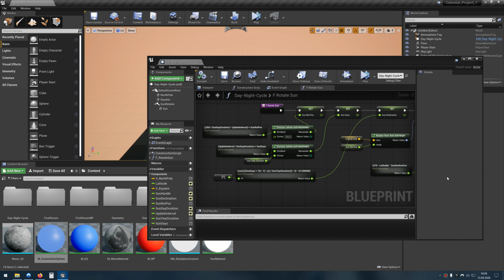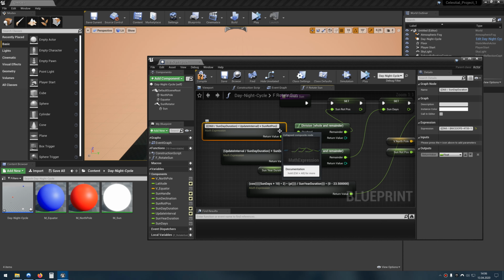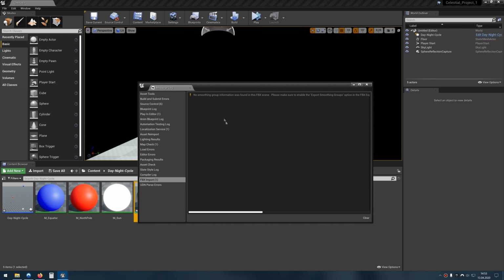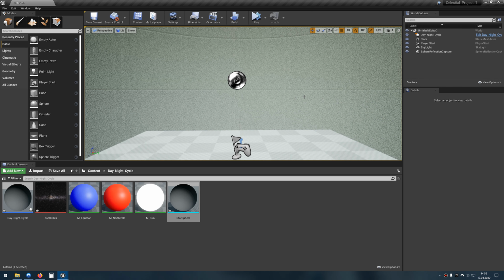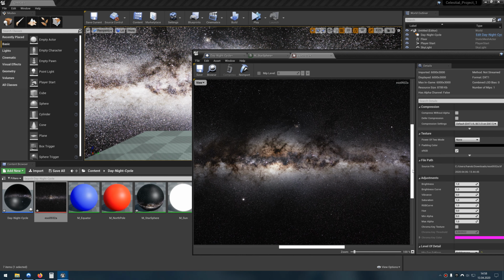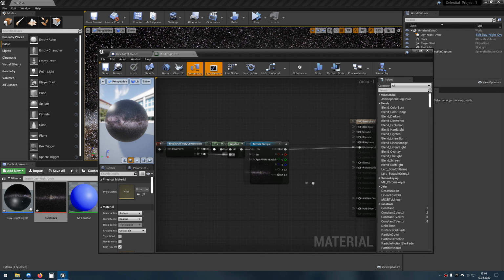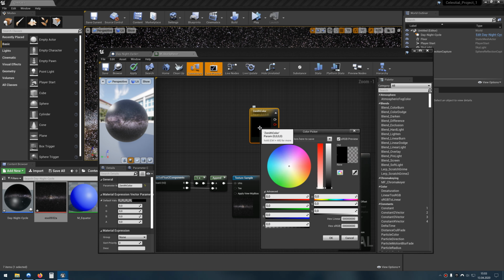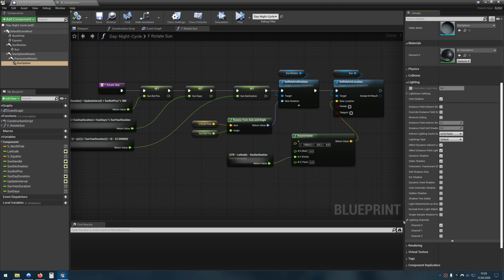UE4 Tut Day/Night-Cycle 3.0 #5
We put our sphere with flipped normals into our bluprint and create a Material with the stars texture.
Also I will improve some Math Expressions thanks to hints by youtube user @RuDe Friends